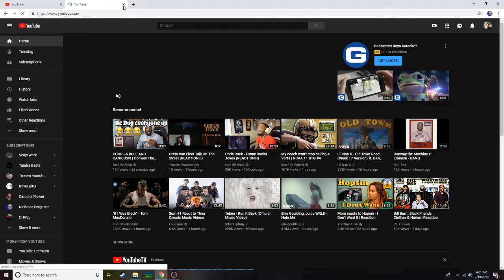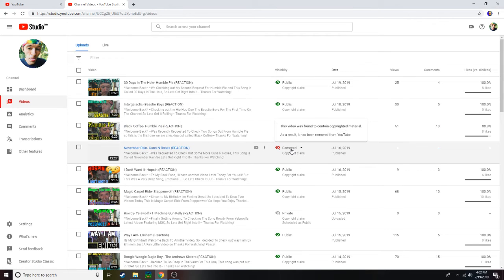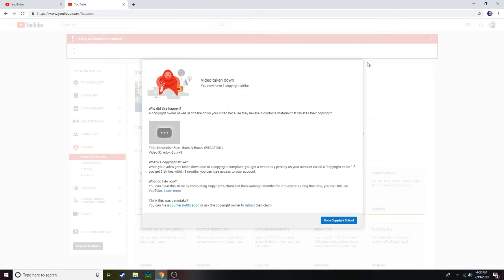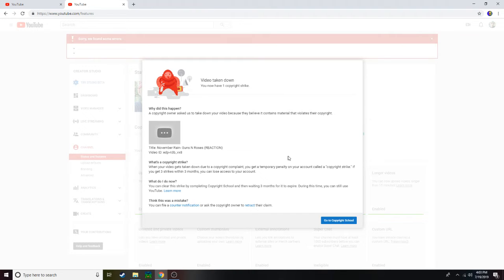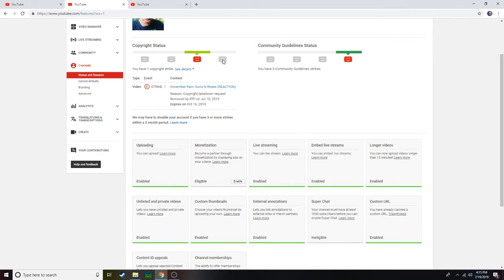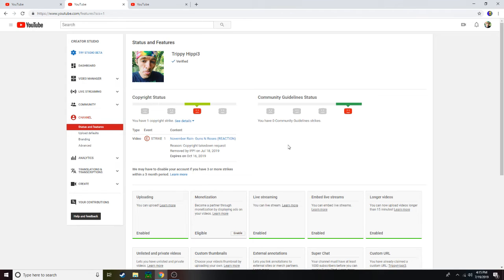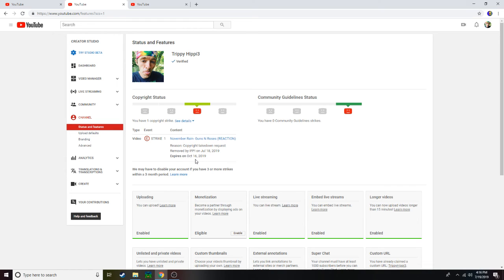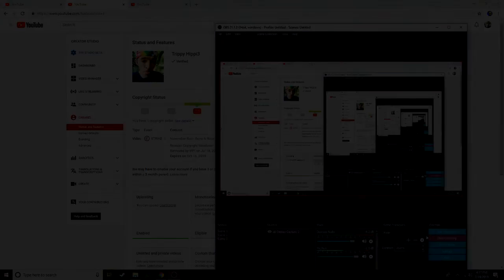Youtube Threatens ME!! (RANT)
*Welcome Back*

~So I Just Recieved This From Youtube and Thought I would Share, so my subscribers know whats going on~

SMH!

Peace!